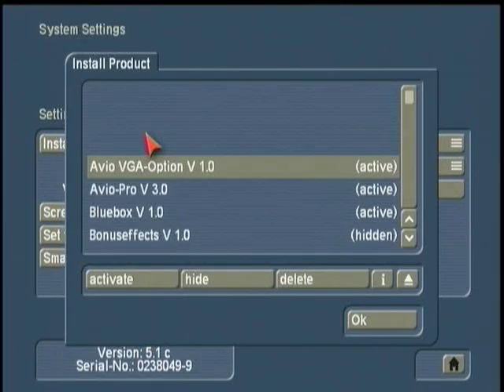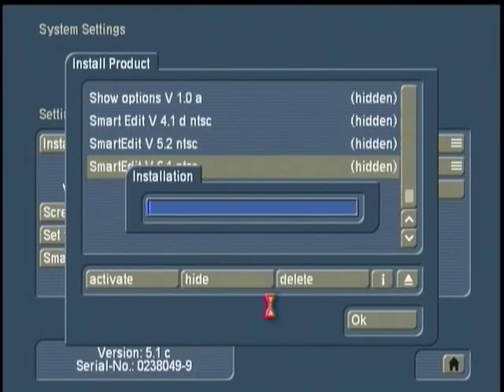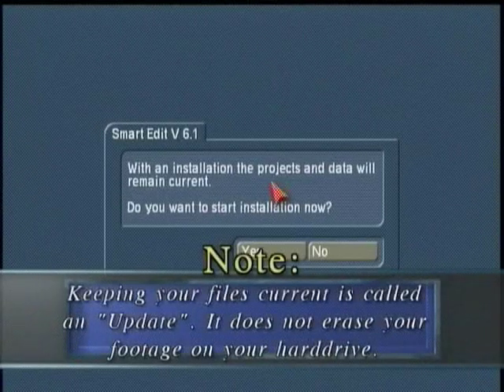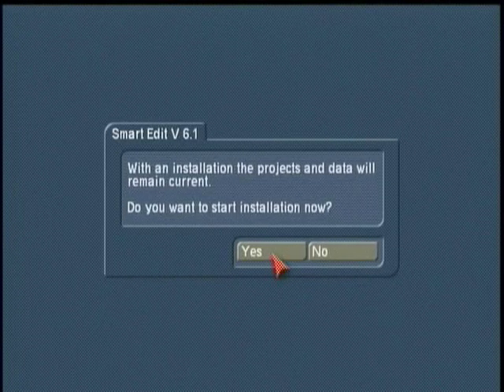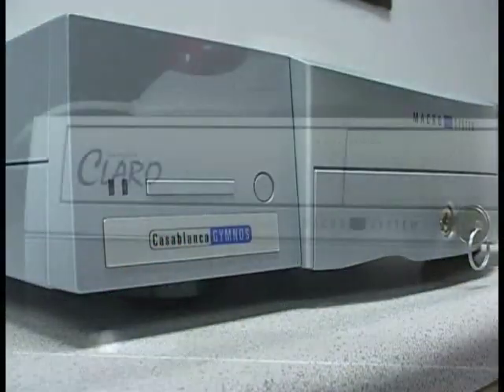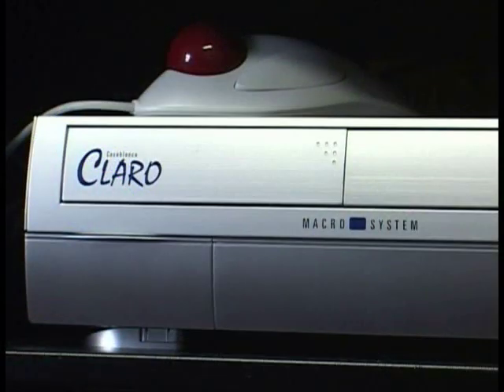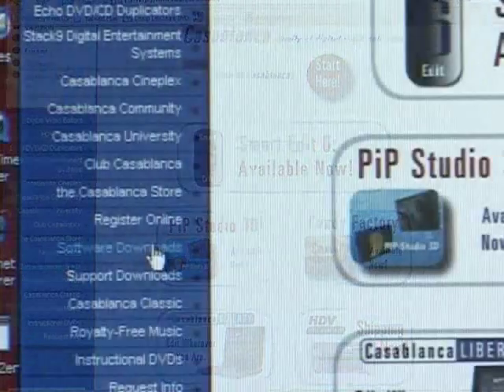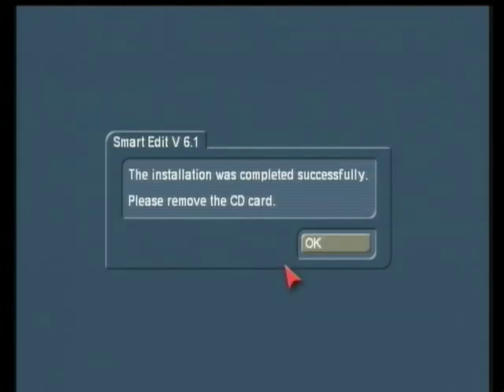Getting Started and Setup (part 2 of 2)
How to plug-in your cables and setup software on your Casablanca machine.